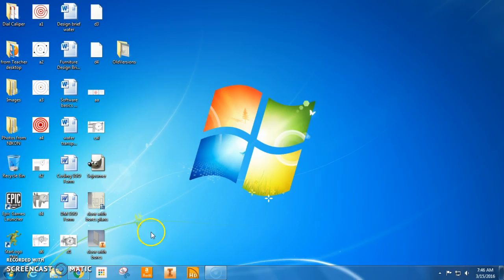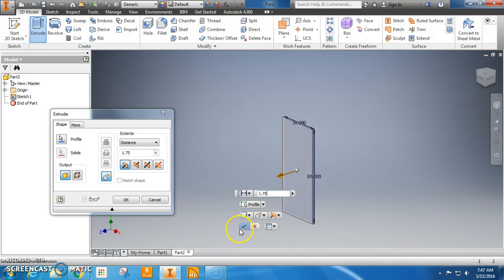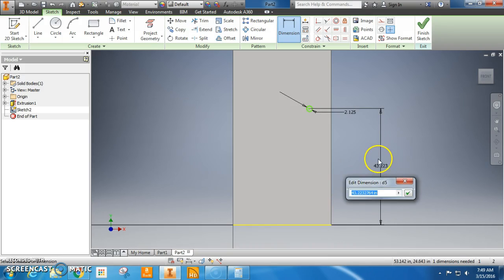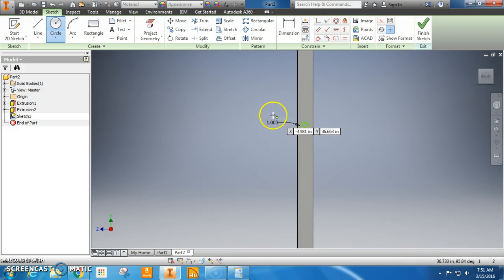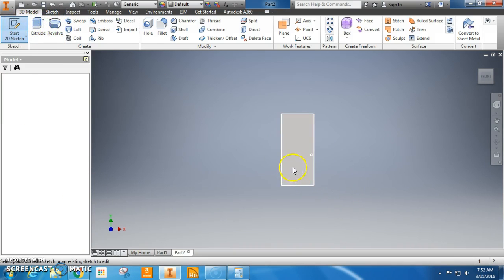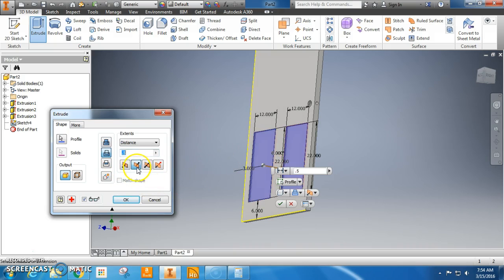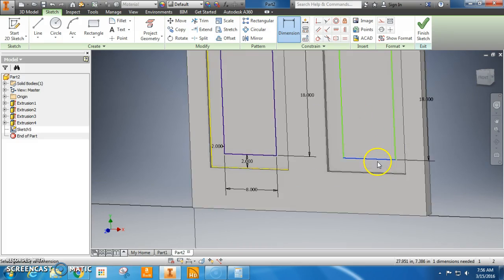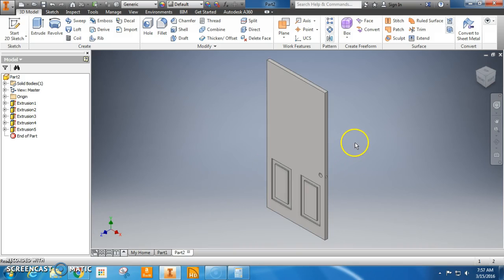Door with Panels/Bores